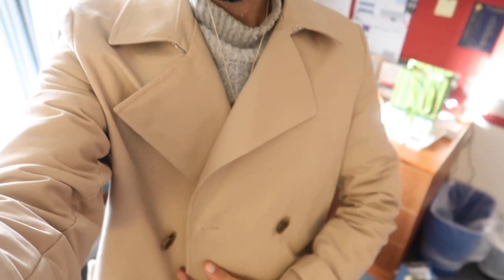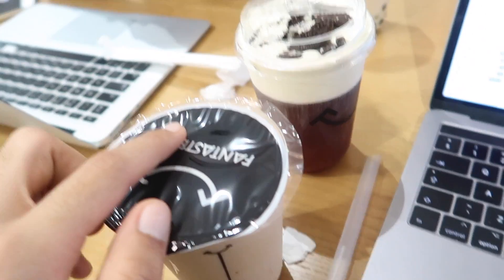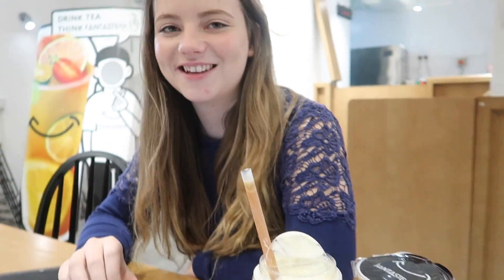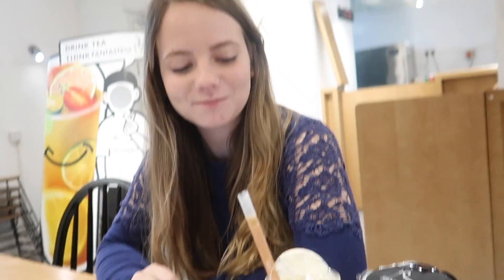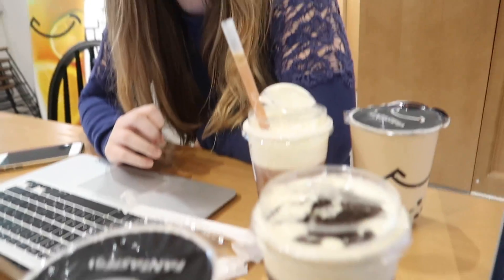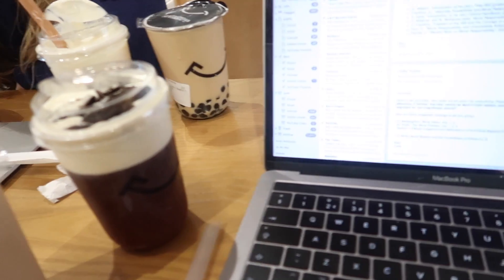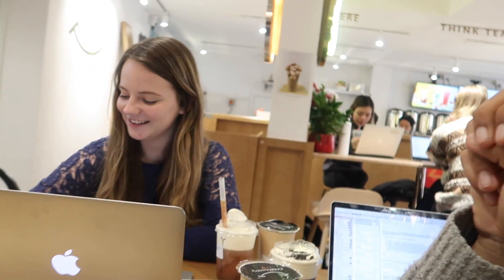Taking Notes for Essays with PDFelement!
It offers the easiest way to edit PDF documents, from text to images, links, pages, watermarks, background, headers and footers. It's a fantastic tool to maximize your document productivity.

Hey everyone, I hope that you're all doing well x

I know, I know, I've not been fantastic with my vlog schedule! But, here's a short vlog that I recorded earlier this week while working on my essay for this week!

Mani x

What editing software do you use for your videos? -  Final Cut Pro X
Where are you from? - London, England
What/Where do you study?  Computer Science and Philosophy at Oxford.